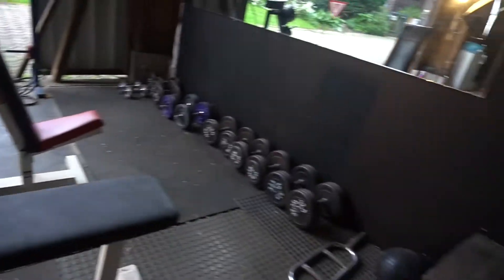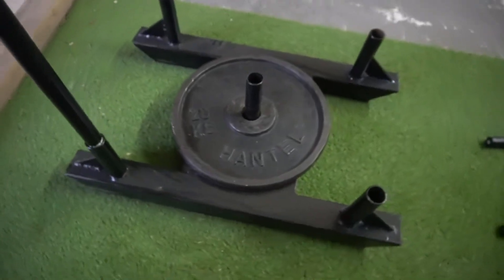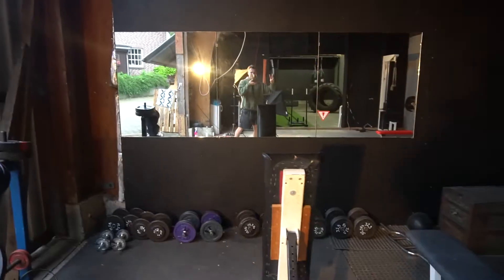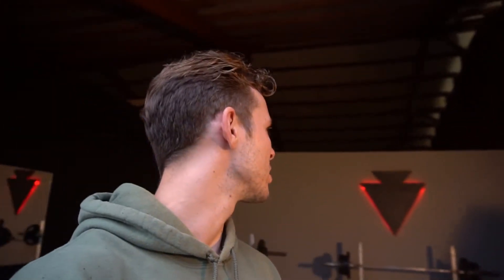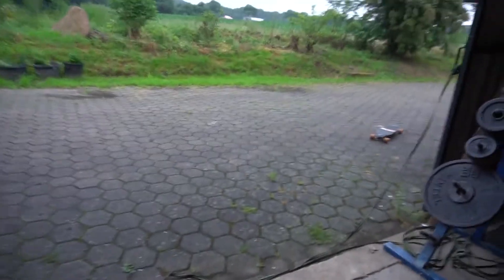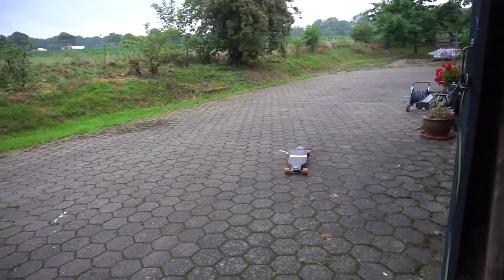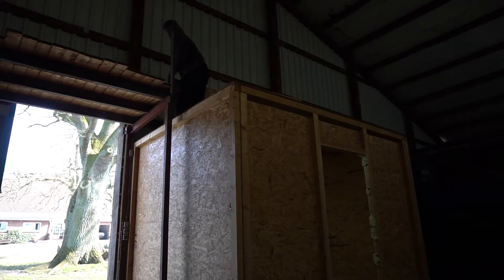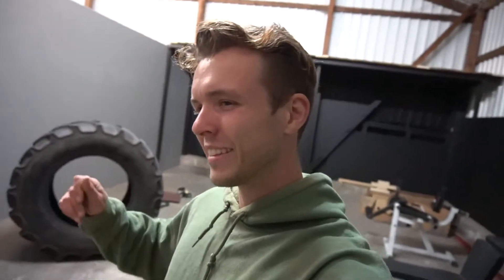DIY Fitnessstudio | Finale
Der Dritte und letzte Teil der Serie. Ich stelle euch mein selbstgebautes Home Gym vor. Ein Traum der in Erfüllung geht!